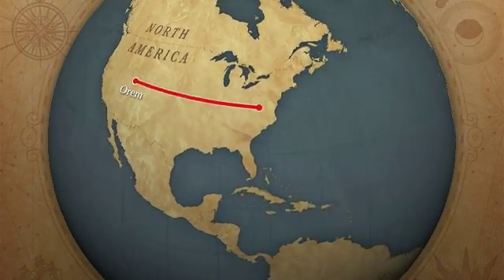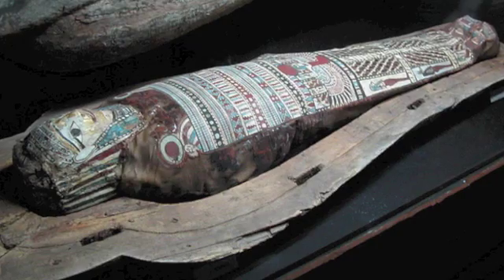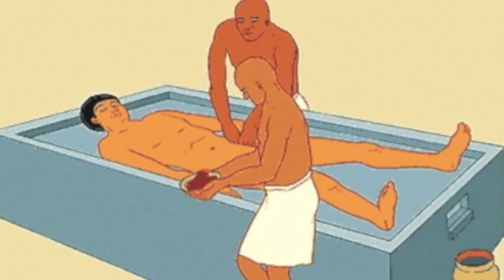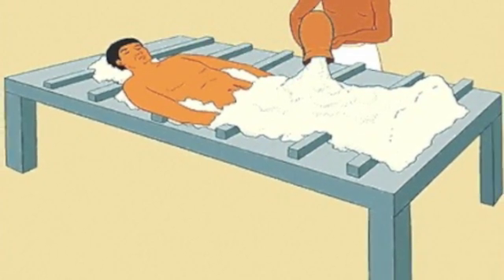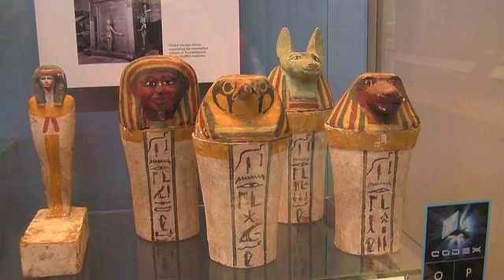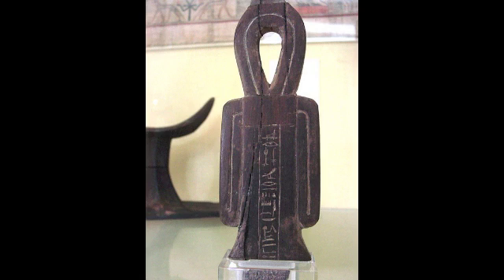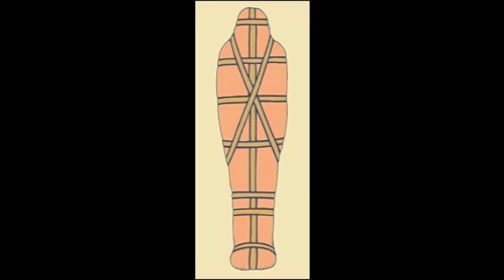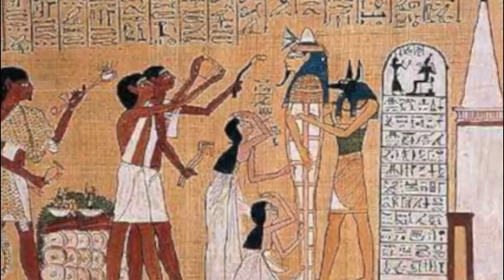Egyptian Mummification Process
Takes students through the actual steps of mummification and gives visuals.